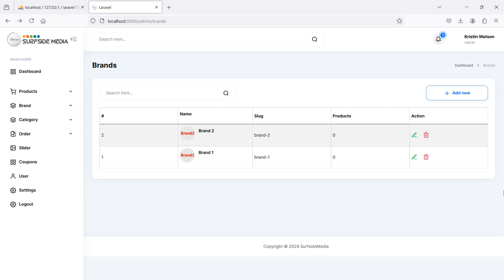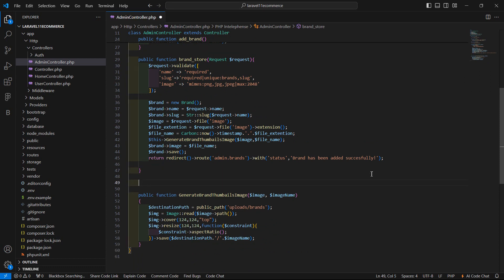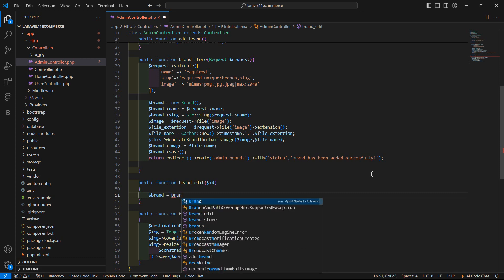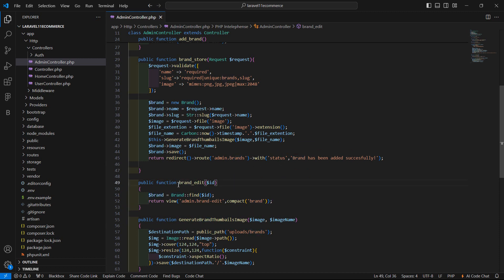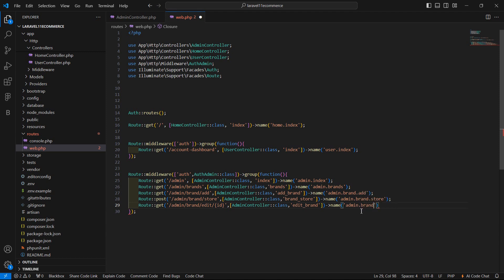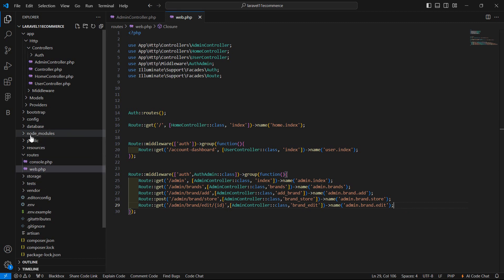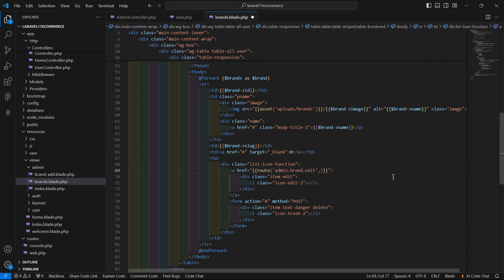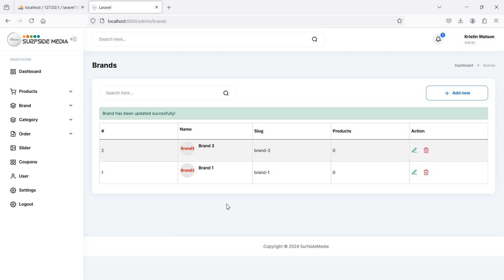08. Laravel 11 E-Commerce Project - Admin Edit Brand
In this video we will learn about Admin Edit Brand.

TOPIC DISCUSSED:

Edit Brand
Edit Form for Brand
Updating the Brand
Adding the Validation
Displaying the Validation Message

Your Queries -

1. How do I create a form to edit an existing brand in Laravel, including fields for brand name, description, and logo?
2. What is the best way to populate the edit form with the existing brand data, such as using a Brand model instance?
3. How do I handle image uploads for the brand logo, including updating the existing logo or deleting it?
4. How do I validate user input for the edit form, including checking for duplicate brand names or invalid image uploads?
5. How do I create a controller method to handle the edit form submission and update the brand data in the database?
6. What is the best way to handle errors and exceptions when editing a brand, such as database connection errors or validation failures?
7. How do I implement a feature to automatically update the brand slug when the brand name is changed?
8. How do I create a redirect or flash message to notify the user that the brand has been successfully updated?
9. What are the best practices for securing the edit brand form against CSRF attacks and other security vulnerabilities?
10. How do I test the edit brand feature to ensure it works correctly and as expected, including testing for validation errors and edge cases?